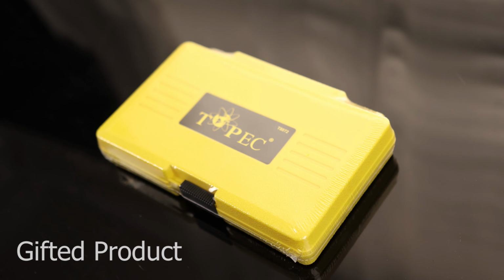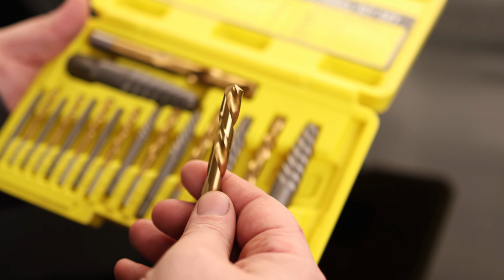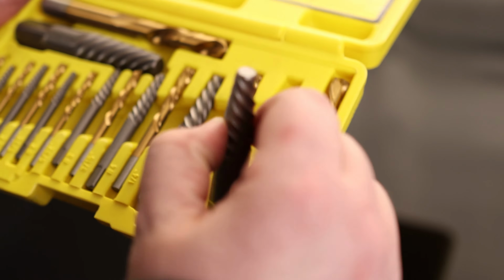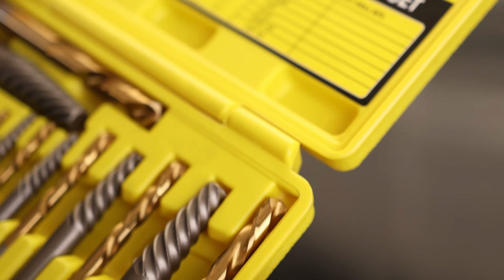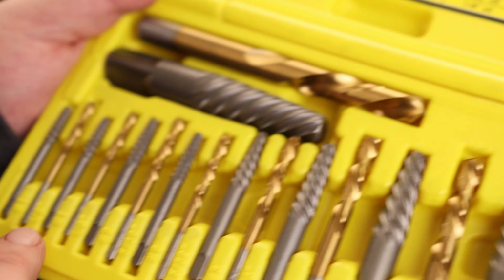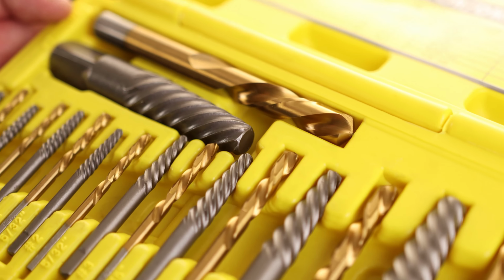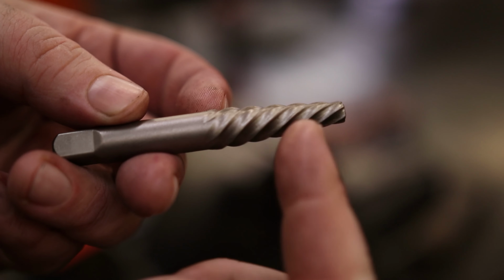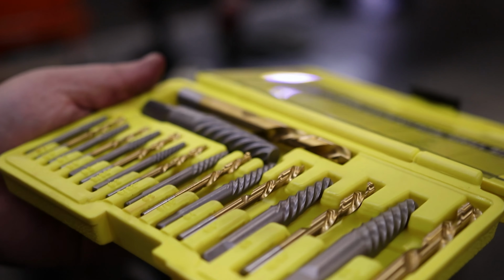TOPEC Screw Extractor and Left Hand Drill Bit Set - 18 Piece Easy Out Bolt Extractor Kit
TOPEC Screw Extractor and Left Hand Drill Bit Set
18 Piece Easy Out Bolt Extractor Kit for Removing Damaged Screws, Broken Bolts, Studs